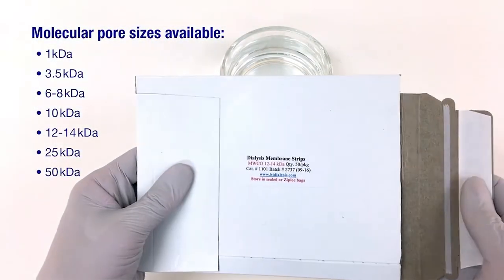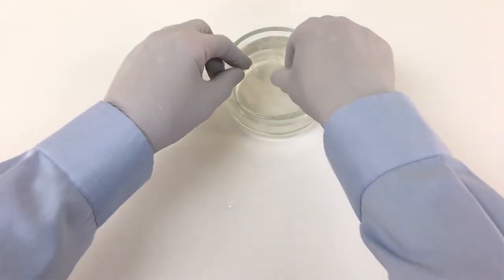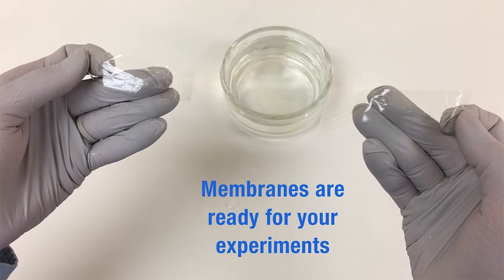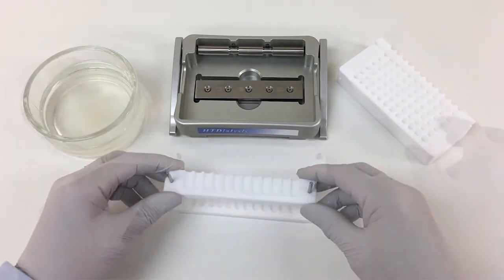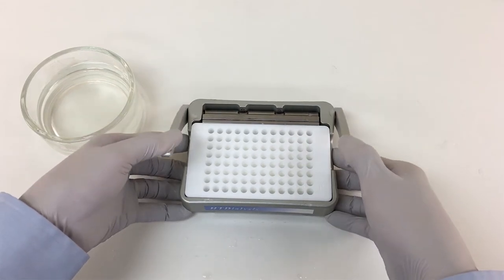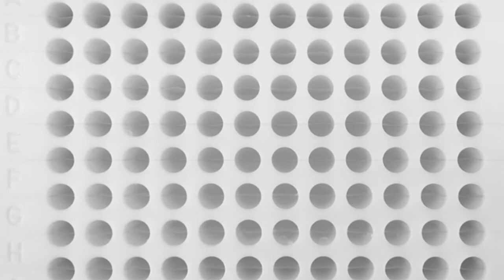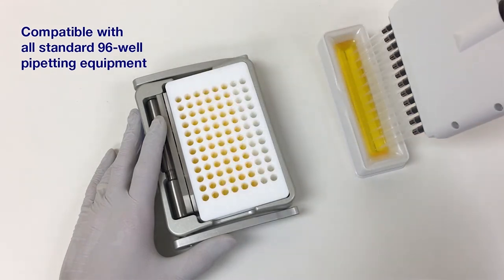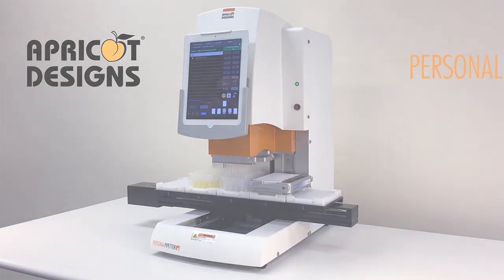HTD Equilibrium Dialysis System Quick Assembly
The HTD equilibrium dialysis system can be set up in less than 5 minutes and features:

* Minimal non-specific binding due to 100% Teflon block construction
* Achieves equilibrium in 4-6 hours on average
* Conserves valuable reagents with working volumes of 30-150 ul
* Automatable with standard robotic workstations and 96-well pipettors
* Ready access to both the sample and dialysate sides of the membrane from the top of the device
* Compatible with a wide range of dialysis membrane pore sizes to meet experimental needs
* Reusable device is cost-effective, eco-friendly, and scalable